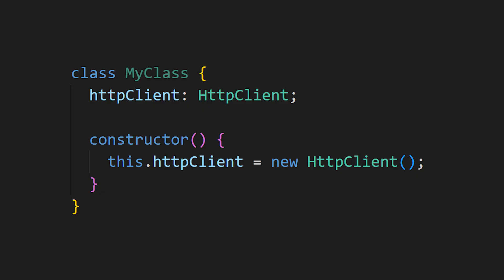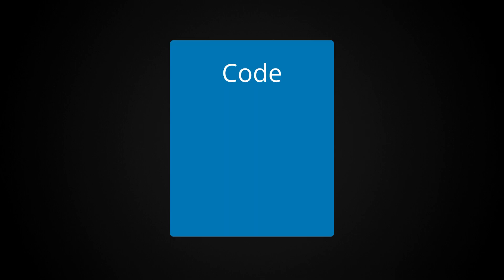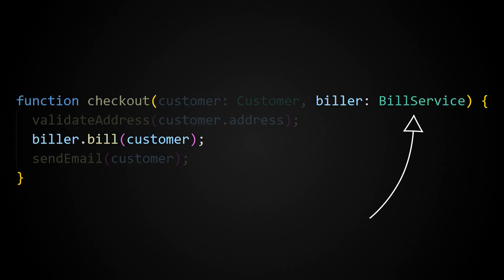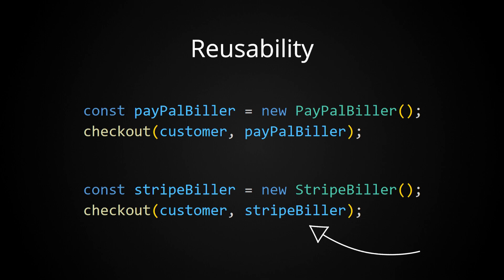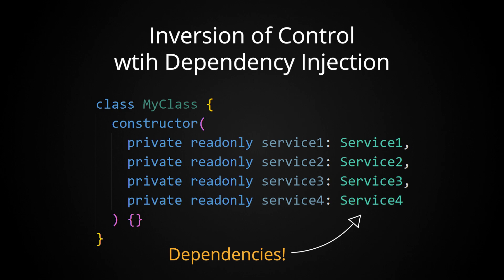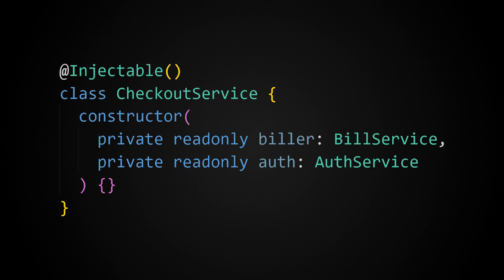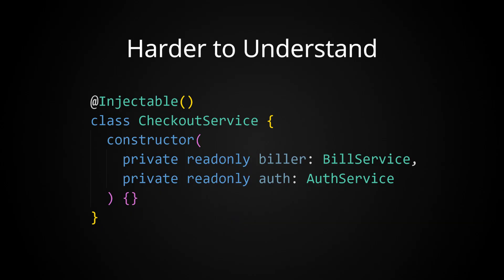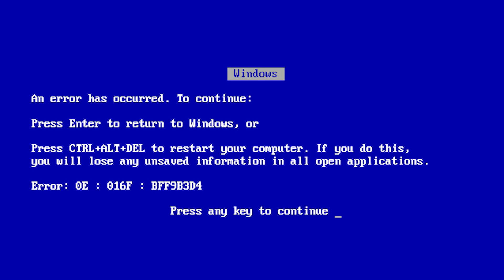What is Dependency Injection?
Dependency injection is a common pattern in object oriented programming where the dependencies of your classes are supplied at construction time. This has several advantages, such as good separation of concerns, more modular code, and making your code easier to test. While the pattern can be used in isolation, it often gets associated with dependency injection frameworks such as Angular, Spring, .Net and libraries such as Guice and Dagger, which bring their own benefits and tradeoffs.

Learn more about dependency injection, where it comes from, its benefits, and the tradeoffs of dependency injection libraries.

0:00 - What is Dependency Injection?
0:55 - Inversion of Control
2:12 - Advantages
3:17 - Dependency Injection
3:46 - Glue Code
4:07 - Dependency Injection Frameworks
5:12 - Framework Tradeoffs